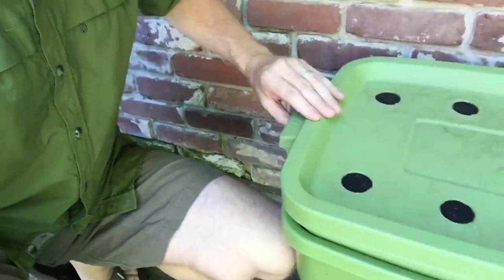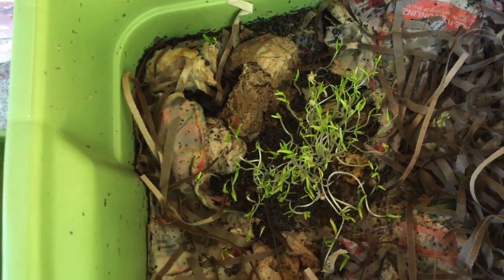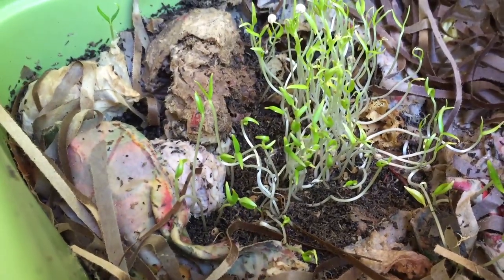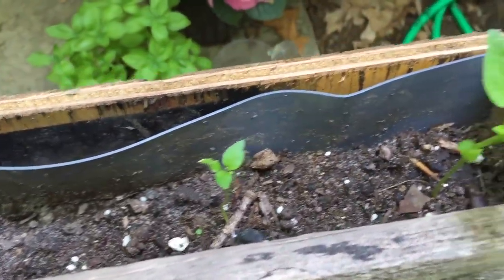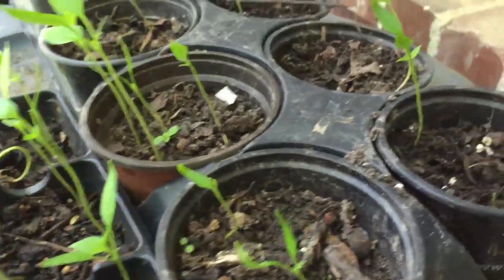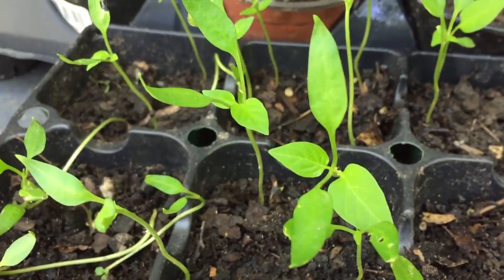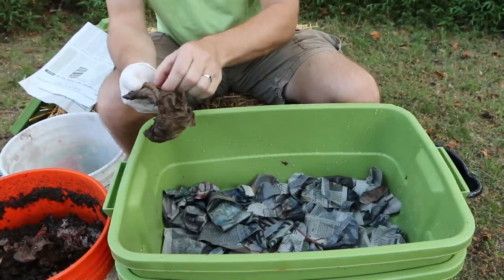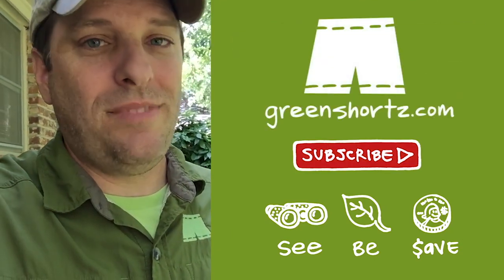Seedlings Growing In My Worm Composting Bin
I've got several DIY worm composters turning my kitchen waste into nutrient rich garden soil. Here's the playlist on my DIY channel:

A few weeks ago I found a surprise patch of green pepper seedlings that had sprouted in my two tote worm bin. I able to transplant the seedlings into pots and my vertical pallet garden. About half of them made it and will hopefully produce green peppers later this summer.